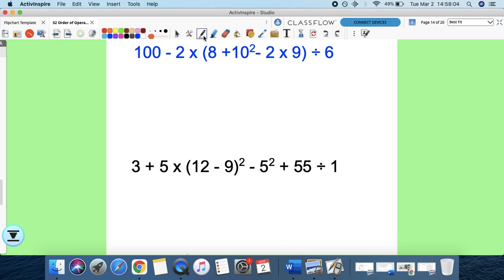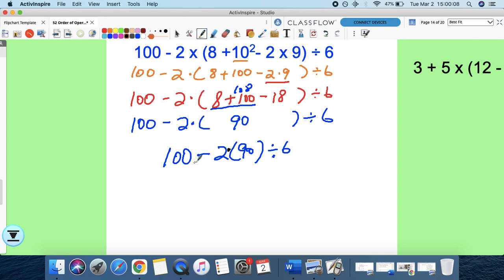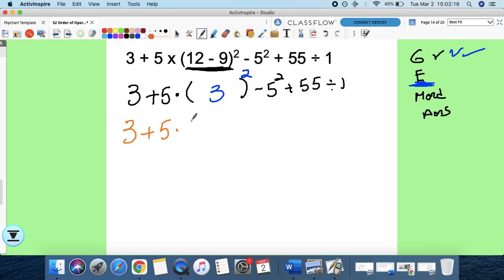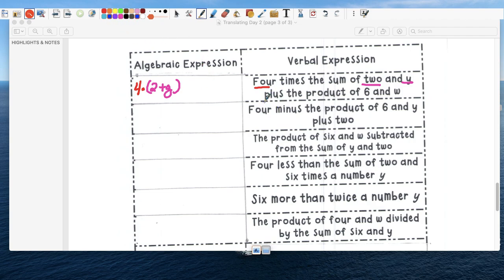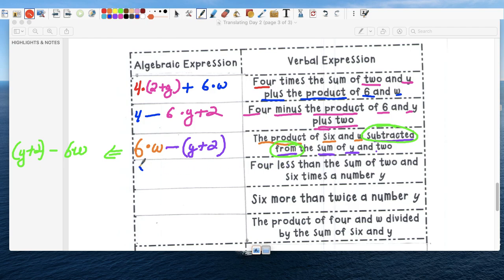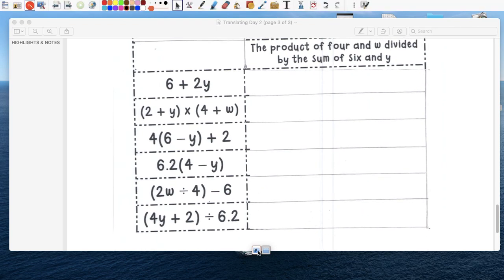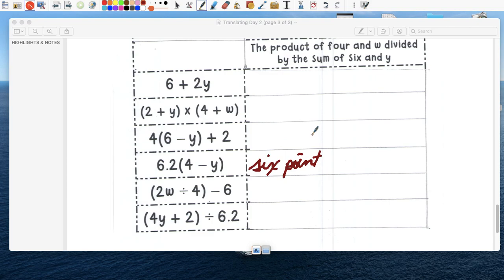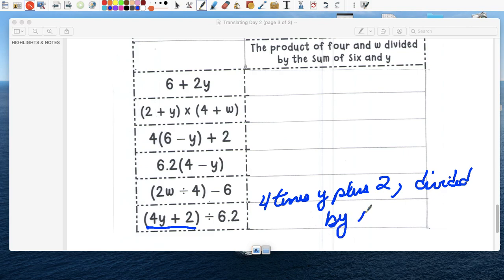Translating and Order of operations